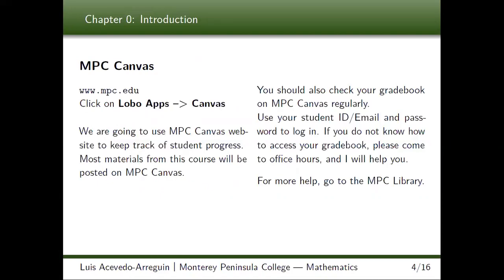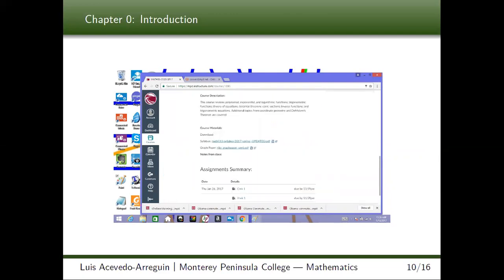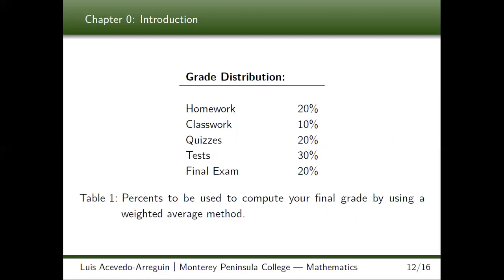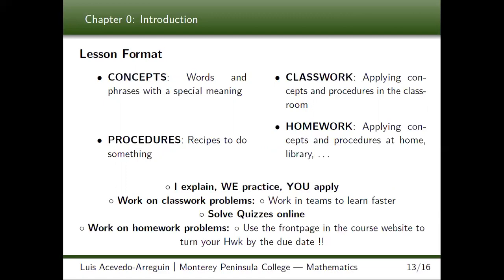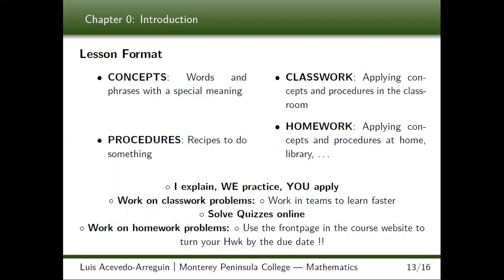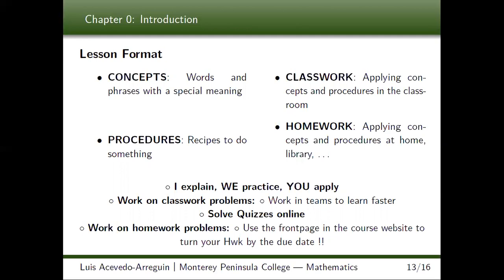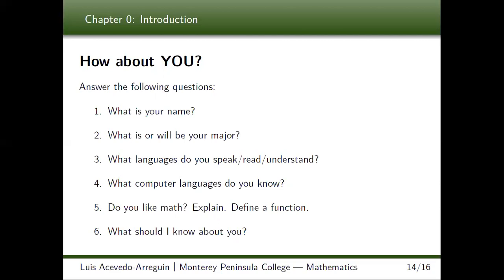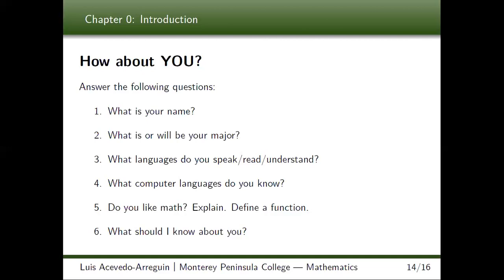Introduction to MPC Math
How to use Canvas and Key Points of the Syllabus